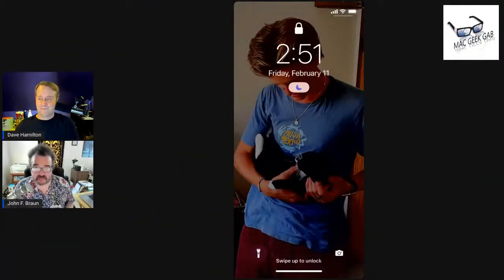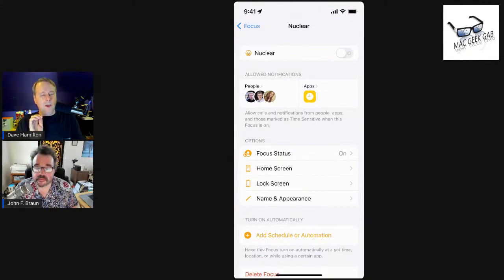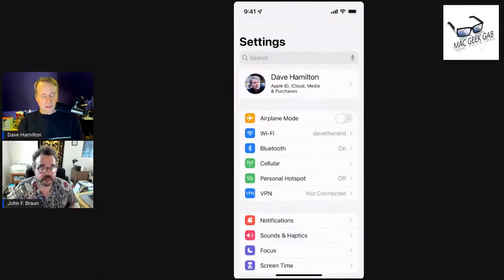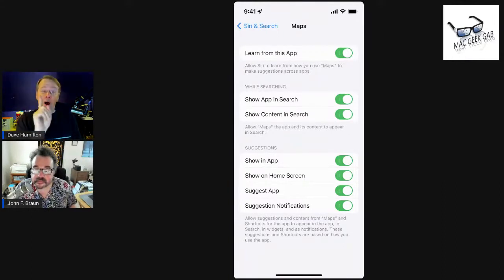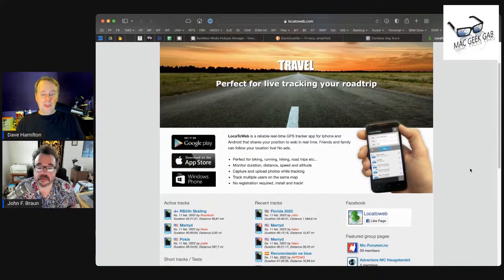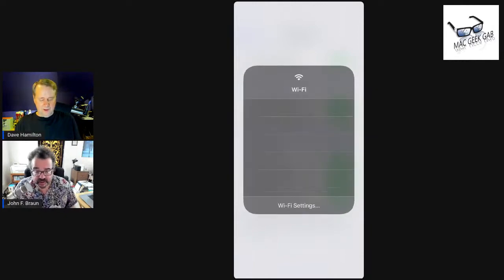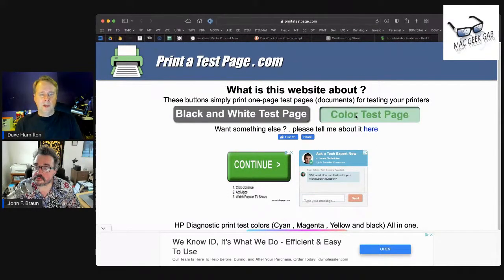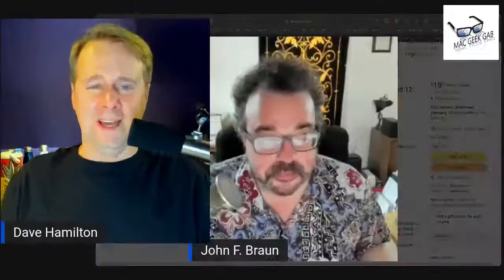There's an Email Conspiracy! — Mac Geek Gab 914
Dave seems to think there's an email conspiracy, and he explains how to avoid it to you and John. That's not all, of course. Your Quick Tips help everyone use markup better, create a "Start the Day" shortcut, use Focus better, and more. Press play and listen as your two geeks share all of this and much, much more. Have fun...and don't get caught!

Chapters/Timestamps/Stuff mentioned:
00:00:00 Mac Geek Gab 914 for Monday, February 14, 2022

Quick Tips
00:01:47 Donna-QT-Using Markup on Photos—and More!—in iPhone Mail
00:04:54 QT-Create a “Start The Day” Macro to launch all your apps
00:08:25 QT-How to mirror your iPhone screen to a Mac computer with QuickTime or AirPlay
StreamYard

00:11:53 Henry-QT-Use Voice Remote on Apple TV to Enter PIN codes,
00:12:48 Henry-QT-Use Spatial Audio with Apple TV

00:15:37 Henry-QT-iOS 15's Do Not Disturb silences notifications even when unlocked
00:16:55 Ben-Focus Allowing The Wrong People Through

00:20:26 SPONSOR: Thesis. Go to TakeThesis.com/MGG to take Thesis’s 3-minute quiz to help cut through the brain fog, feel energized without any crash, and get a little motivation to help find your flow. TakeThesis.com/MGG saves you 10%, too.

00:22:19 SPONSOR: BBEdit, the power tool for text from Bare Bones Software is now ready for Big Sur and M1-powered Macs!

00:23:47 Dr. Mac-Windows always launch in the wrong position
Cordless Dog’s Stay

00:28:56 John-HDMI versus DisplayPort
00:39:30 Donna-912-Apple Maps Suggestions Can Be Creepy
00:45:14 Ben-How can I publish my location on the web?
LocaToWeb
Glympse for Location Sharing

00:49:29 Roy-Disabling Radios on iOS with Shortcut

00:53:24 SPONSOR: Hunter Douglas – Custom Shades and more. Visit HunterDouglas.com/mgg today for your free Style Gets Smarter design guide.

00:54:48 SPONSOR: The Jordan Harbinger Show. Jordan is a master interviewer, obsessed about audio quality, and focused on producing a great show that we think you’re going to love.

00:56:08 Larry-CSF-PrintATestPage.com
00:57:28 Todd-CSF-913-Activate More Options in apps like Devon's WordService App
00:59:37 Mike-CSF-Fairphone user serviceable Android Phone
01:01:12 Barry-913-CSF-Luna Display for a Mac as an External Monitor
01:05:08 CSF-Singer Button Fast Quick-Fix Button Replacement Tool with 60 Fasteners and 12 Buttons

More Quick Tips
01:07:17 QT-Your eyes are the key to unlocking with a mask in 15.4
01:11:59 QT-Beware Words to the Left of the @ Sign

01:21:00 MGG 914 Outtro
You're downloading today's show from CacheFly's network